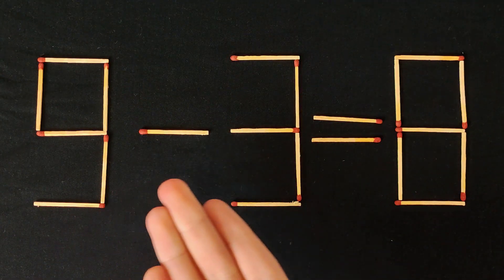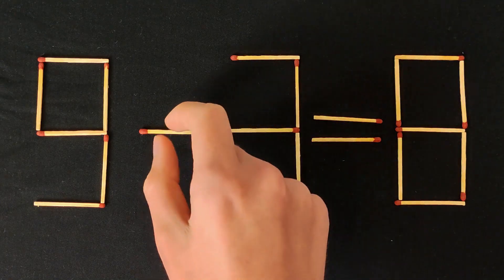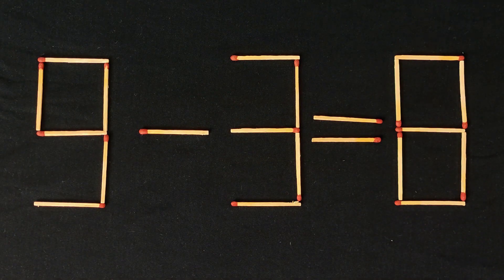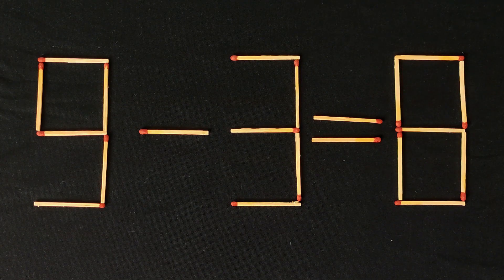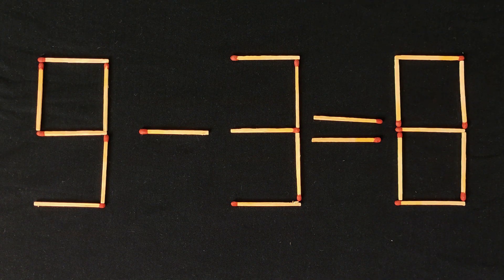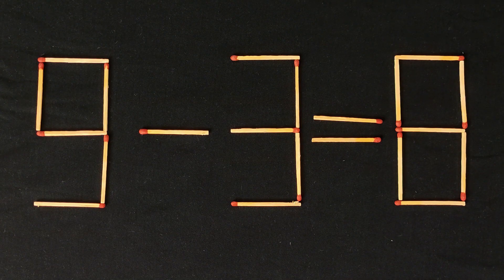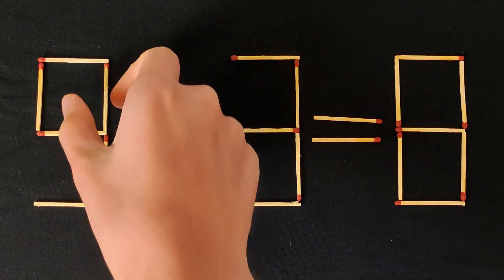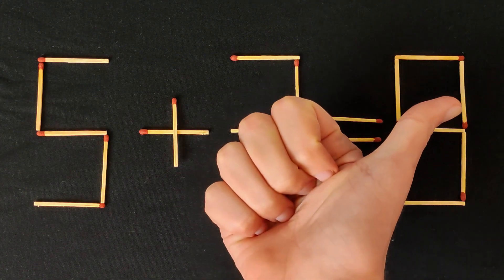Mind-Bending Puzzle: Solve the Equation by Moving Just 1 Match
On the screen you see a simple puzzle 9-3=8 in which We need to rearrange one match so that this equation is correct. It's a simple math puzzle, and with a little thought, anyone can solve it. Again, we need to move two matches so that this equation is correct.

Move ONLY Two Matches to Make the Equation Correct / Matchstick Puzzle